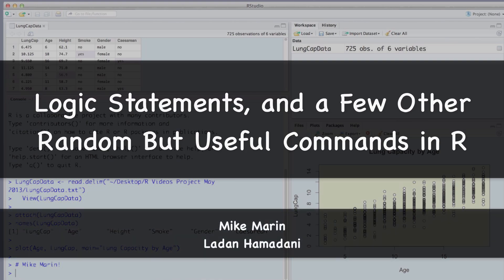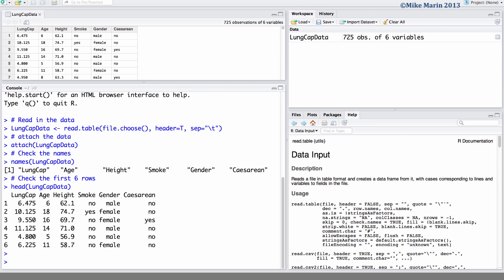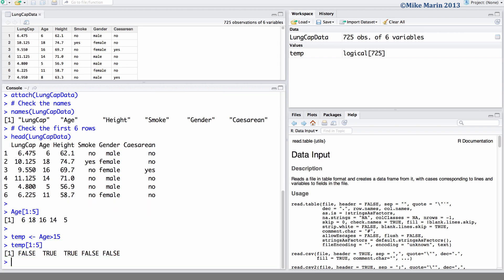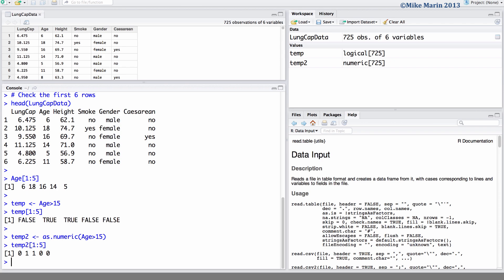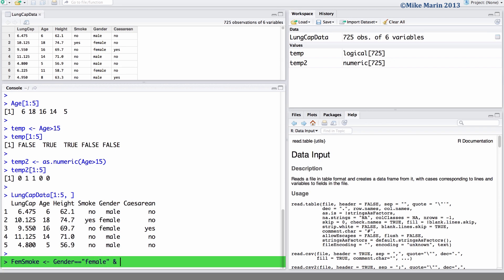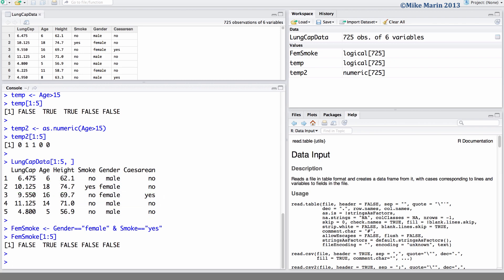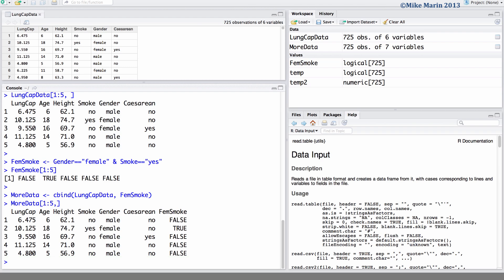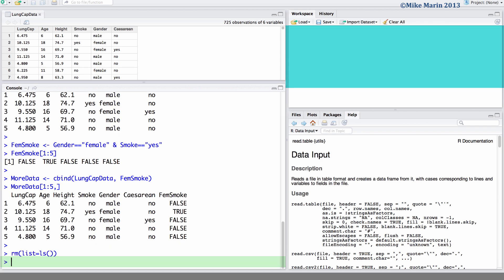Logic Statements (TRUE/FALSE), cbind and rbind Functions in R | R Tutorial 1.10| MarinStatsLectures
Logic statements (TRUE/FALSE) and cbind and rbind Functions in R: Learn how R functions can be used to identify if observations have certain attributes, and return a true/false indicator for them, depending on if the attributes are present or not. ; 👍🏼Best Statistics & R Programming Language Tutorials

■Table of Content:

0:00:48 how to create a logical vector or variable in R Statistical Software
0:01:15 how to turn True or False indicators into 0's and 1's in R using "as.numeric" function
0:01:55 how to use multiple logical statements within an R command/function to have a logical vector answering multiple questions (step by step example)
0:02:50 how to attach vectors or matrices in a column-wise fashion using the "cbind" function or in a row-wise fashion using the "rbind" function in R
0:03:43 two different ways of cleaning R's workspace: using RStudio's menu or "rm" command/function

Follow MarinStatsLectures